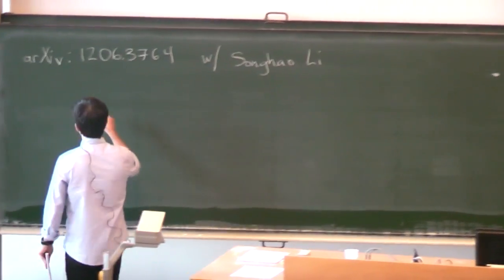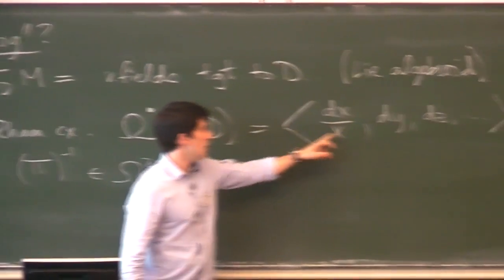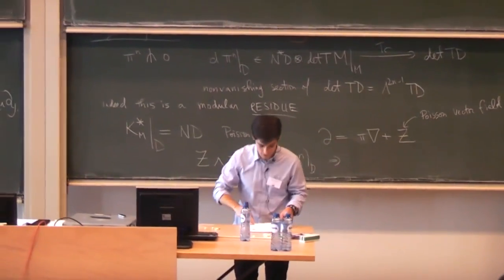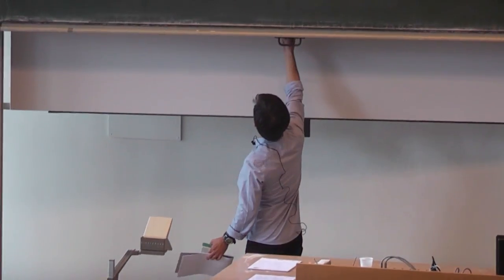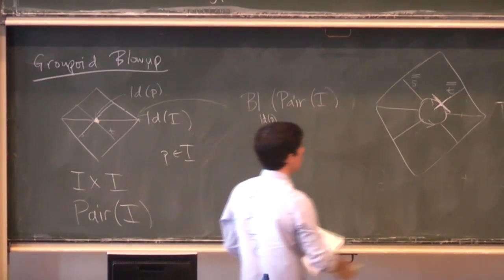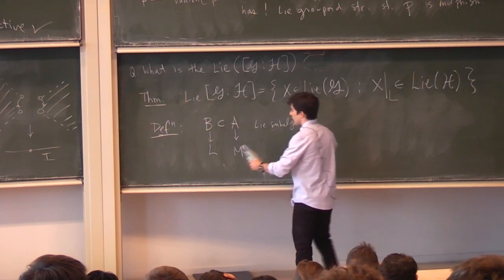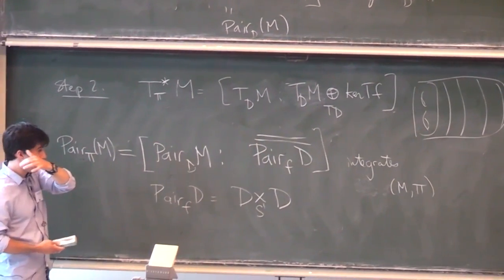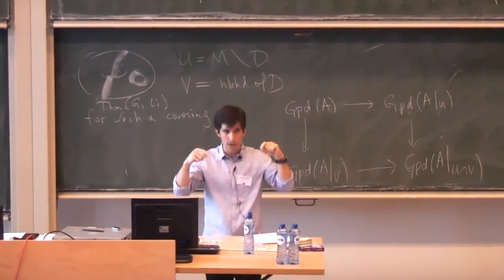Marco Gualtieri - Symplectic groupoids of log symplectic manifolds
Poisson 2012 Utrecht